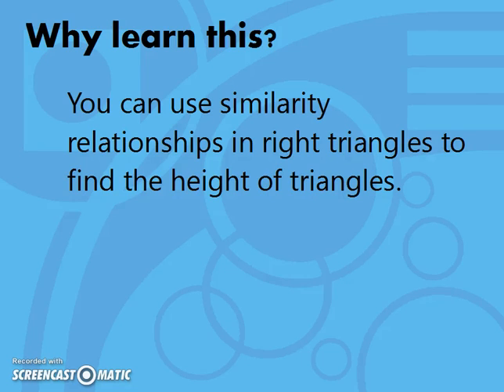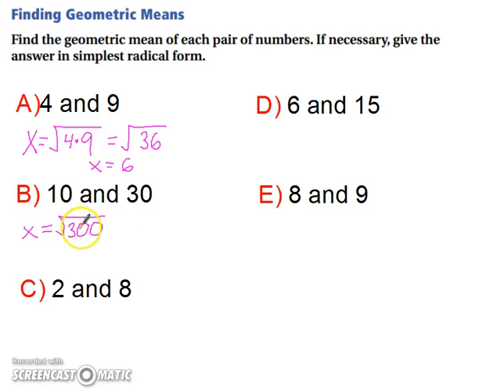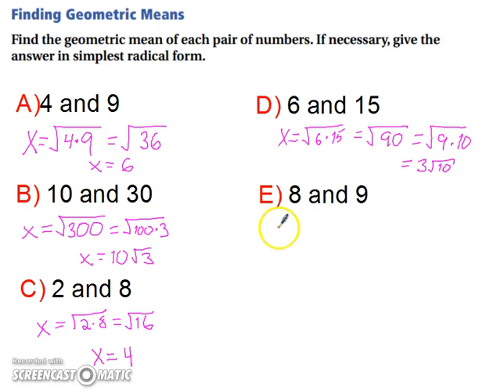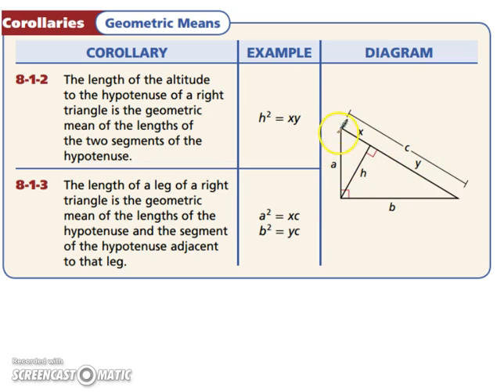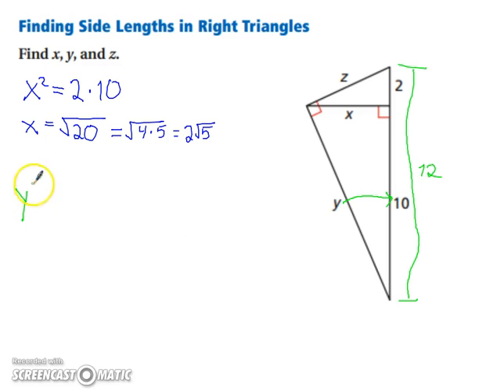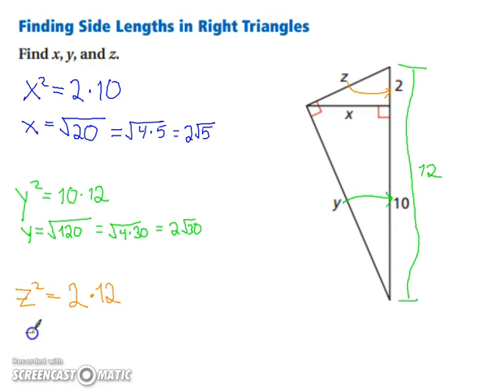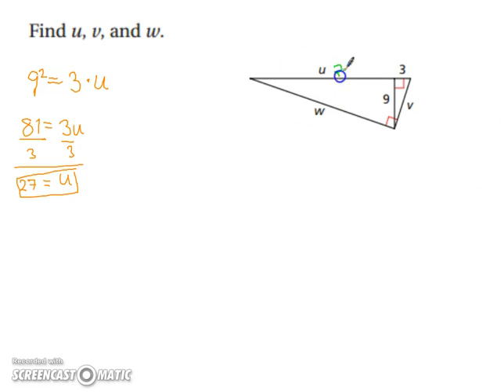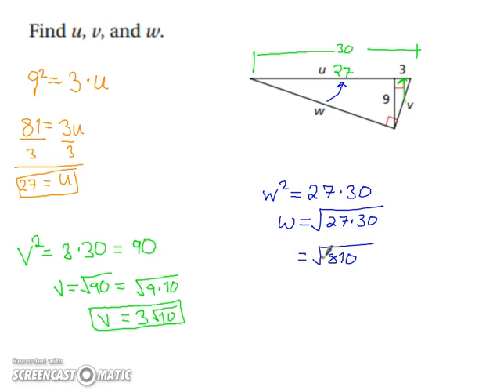Similarity in Right Triangles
Information from the 2007 HOLT Geometry Book was used for this video.